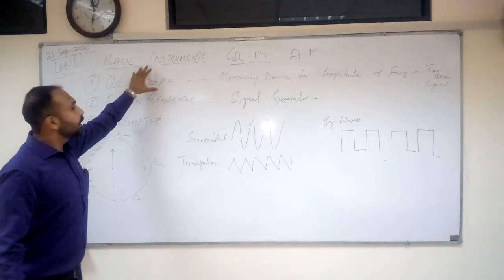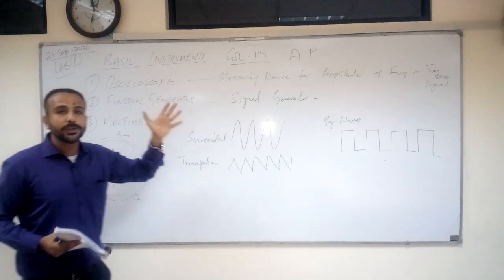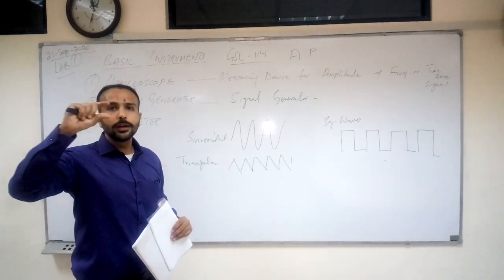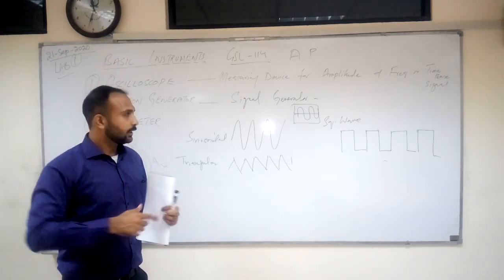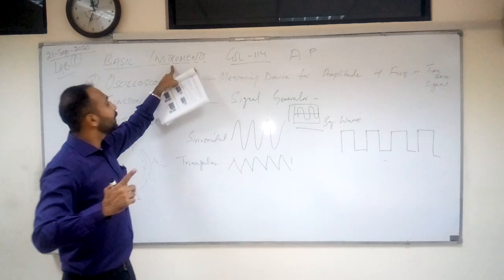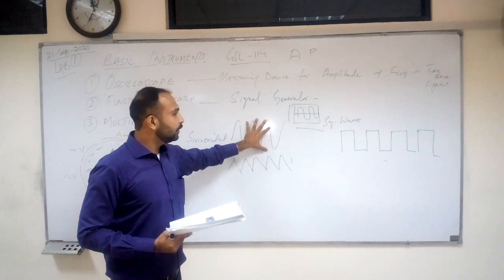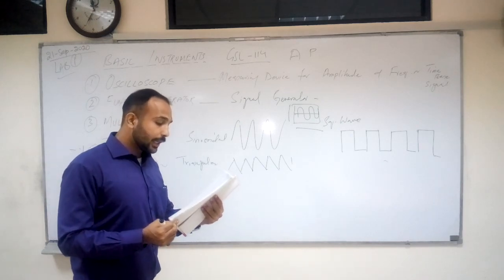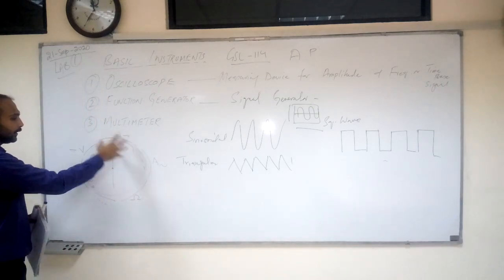Lab#01 Basic Instruments